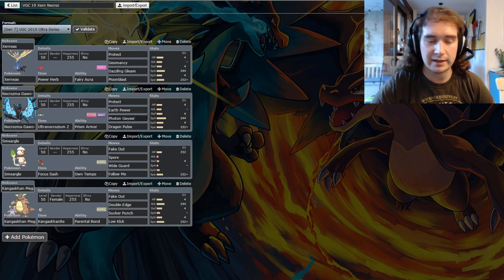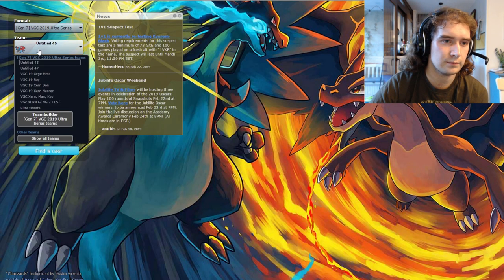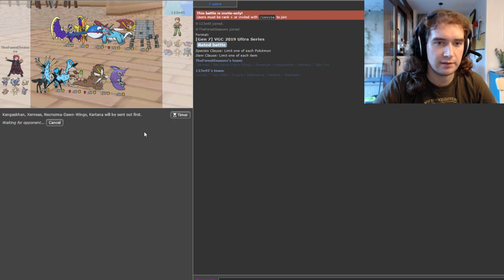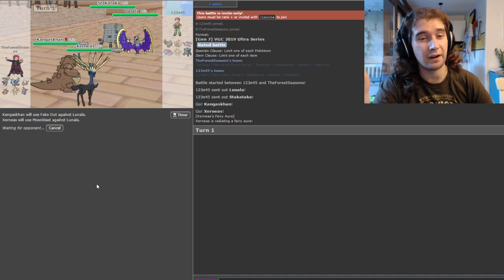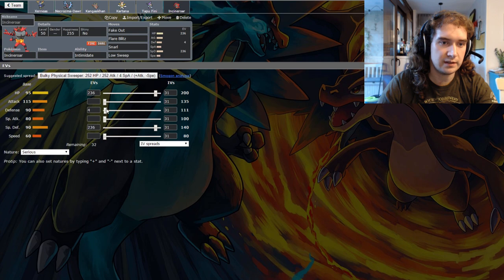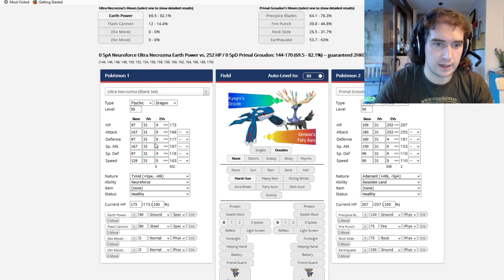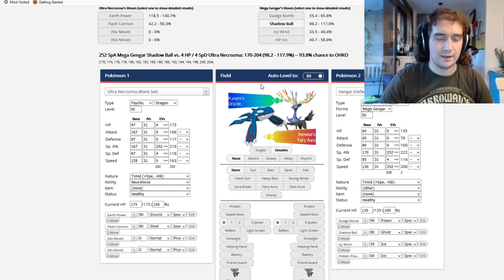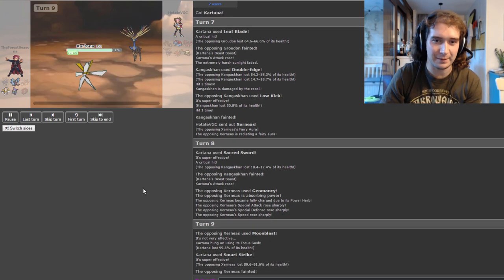VGC 2019 Ultra Series Testing - Episode 6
We jump onto Pokemon Showdown once again and continue to work on some teams for the Ultra Series of VGC 2019.

Pokemon is owned by Nintendo/The Pokemon Company/GameFreak.